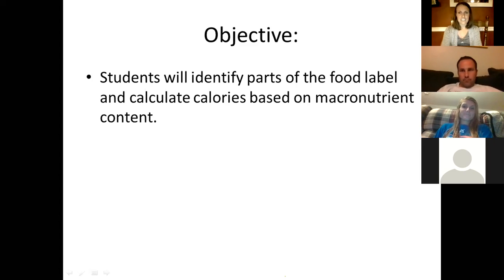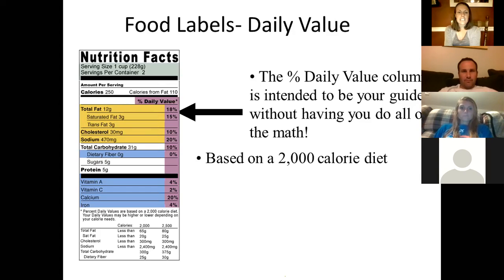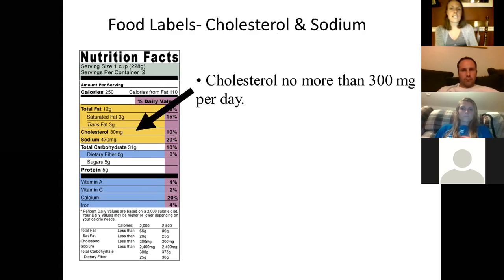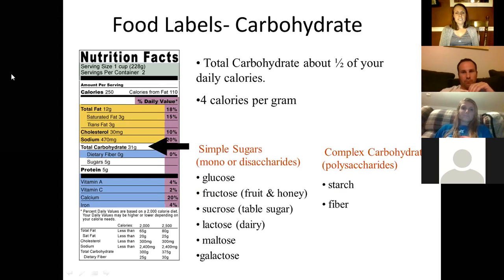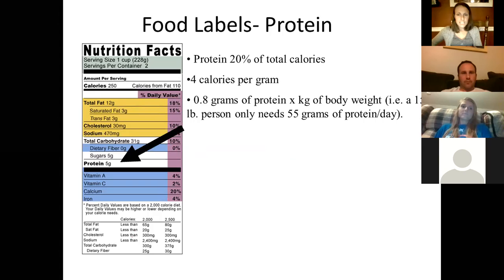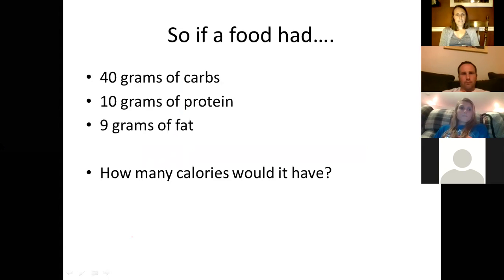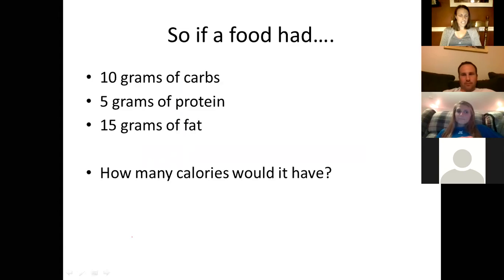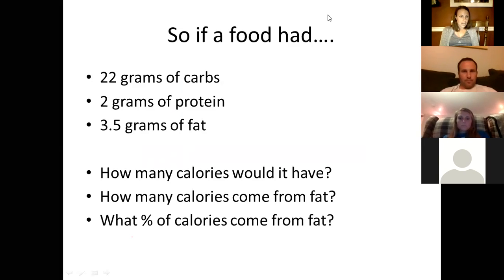Label Reading Lesson